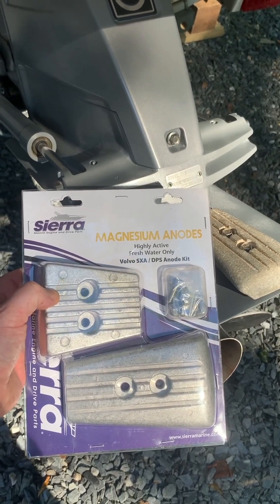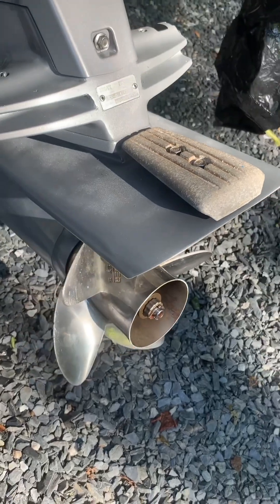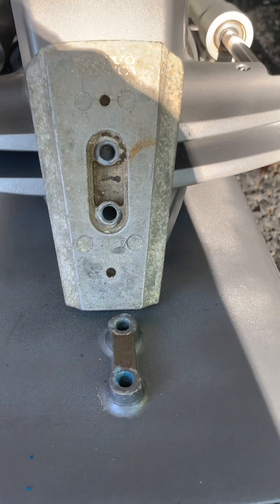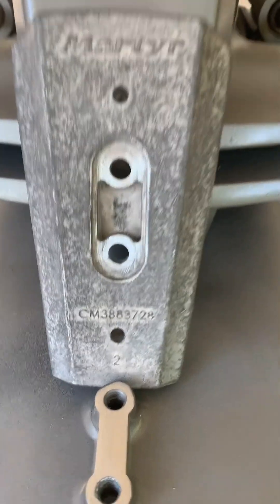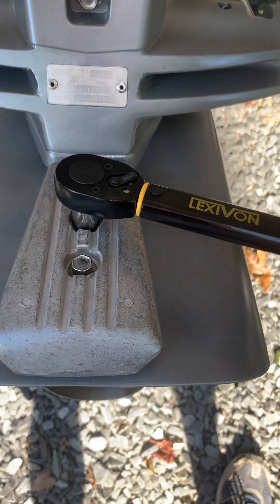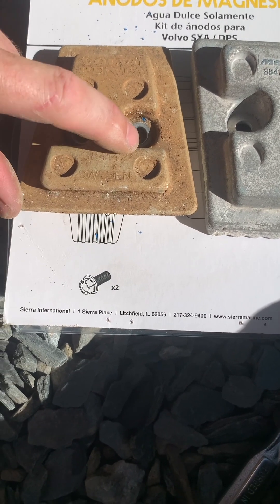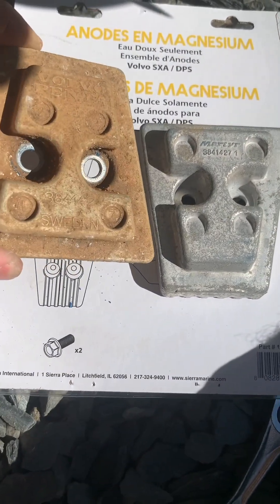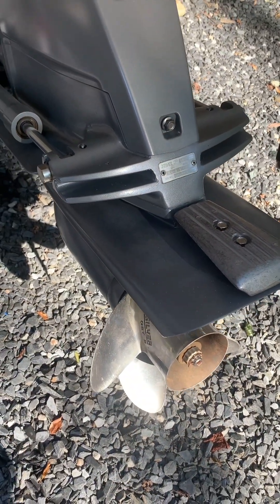Volvo Penta Anode Replacement SX-A I/O - Sierra - Martyr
How to change Anodes on your Volvo Penta SX-A I/O.  Remember to use the correct anode material for your water conditions.

PN:
Upper CM3883728
Lower 38414271
Magnesium